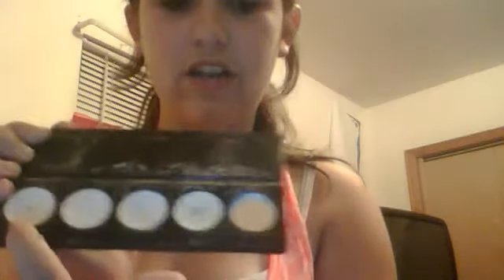5 min makeup challenge!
here's my 5 min makeup challenge!! enjoy :)